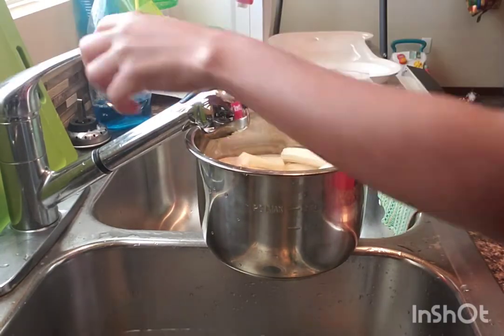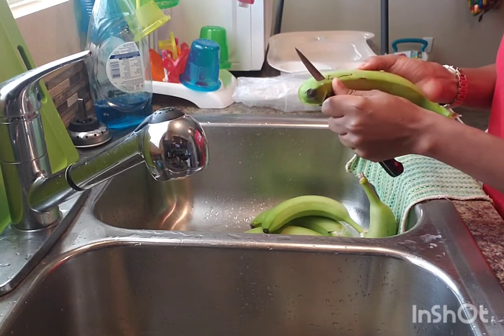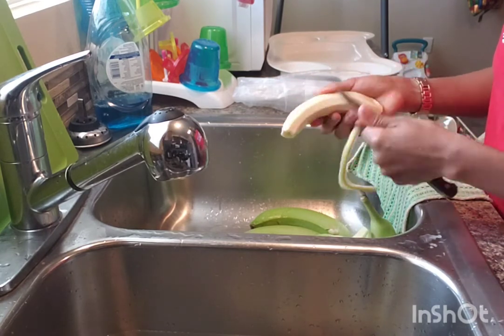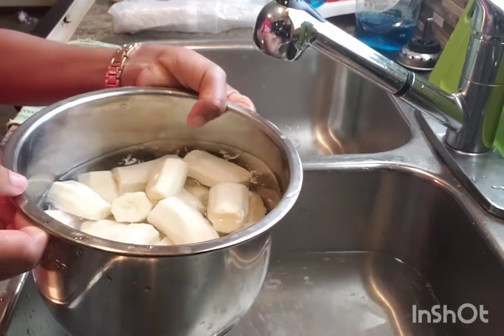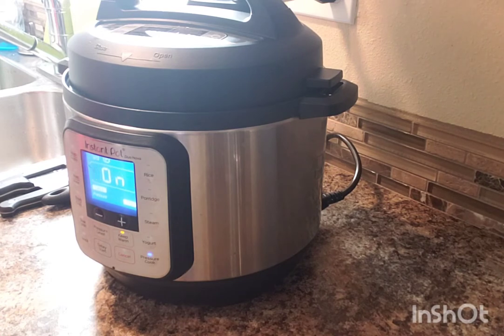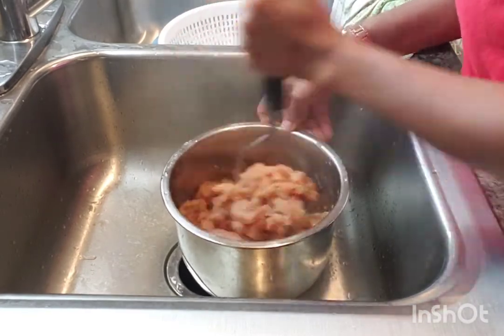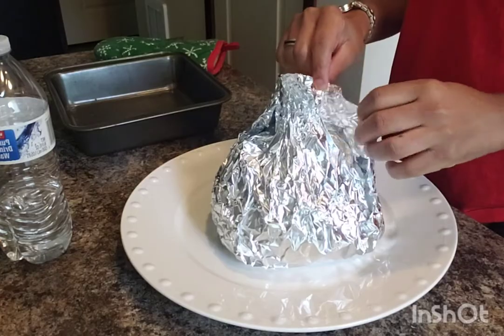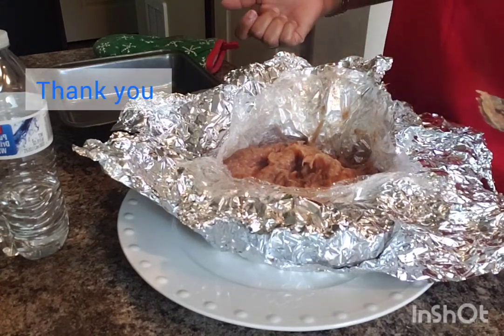How to cook Green bananas/ Matooke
Ingredients
Green bananas (not Plantain)
Water
Aluminium foil
Clear Foil